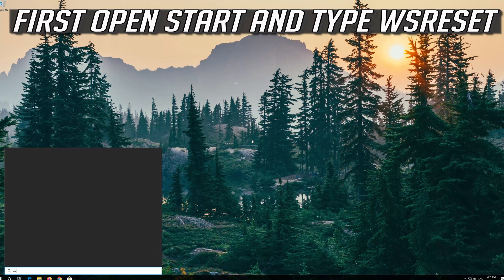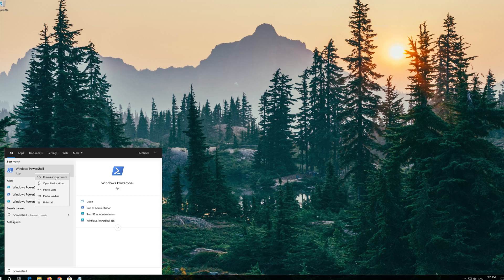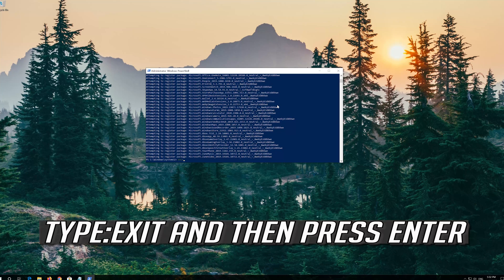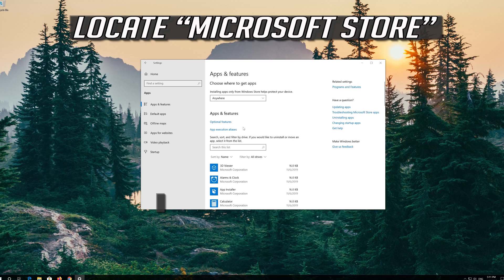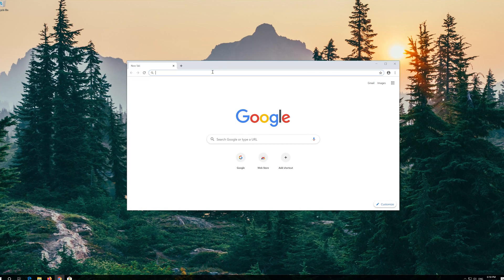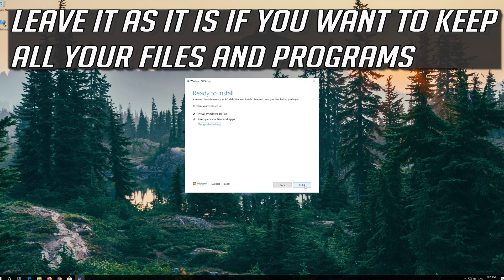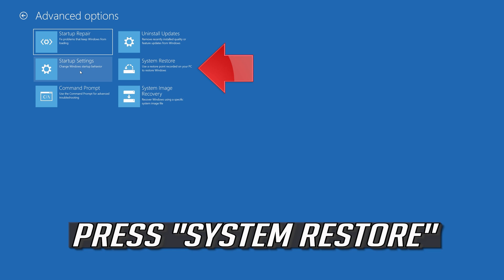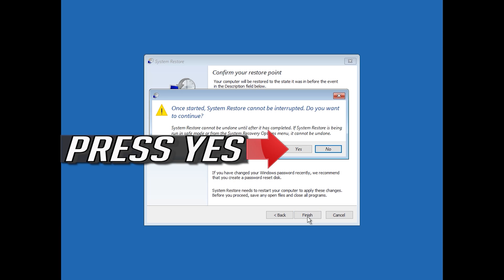Fix Microsoft Store Not Working After Reset in Windows 10/11 [2026 Tutorial]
How to Solve Microsoft Store Not Working  after Resseting Windows 10.  This tutorial will help you fix the following Windows Store problems  like. Microsoft Store Not Working after resetting pc.  Troubleshoot windows store issues after windows reset.

If you're experiencing Microsoft Store problems after resseting laptop this tutorial will solve your problem.

$PackageFilter = $args[0]
if ([string]::IsNullOrEmpty($PackageFilter))

  echo "No provisioned apps match the specified filter."
  exit
 else
  echo "Registering the provisioned apps that match $PackageFilter"